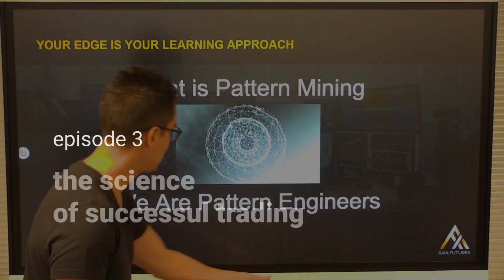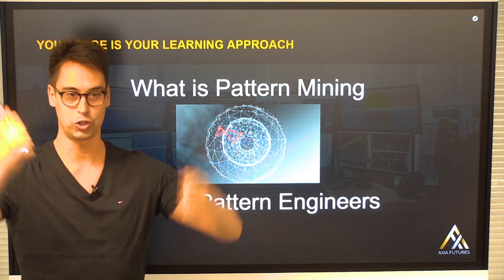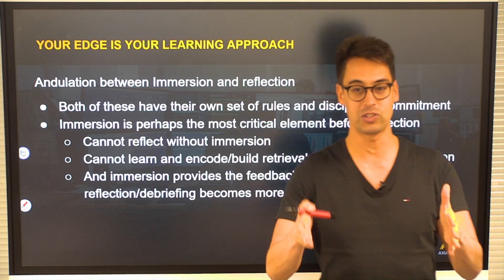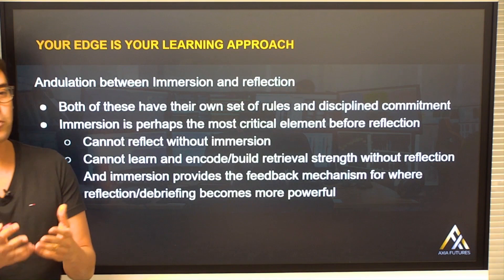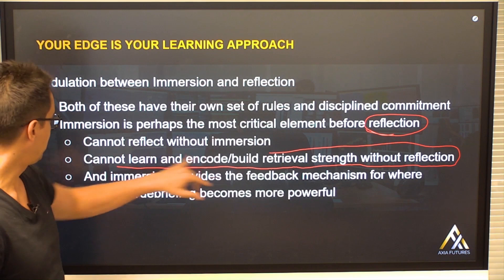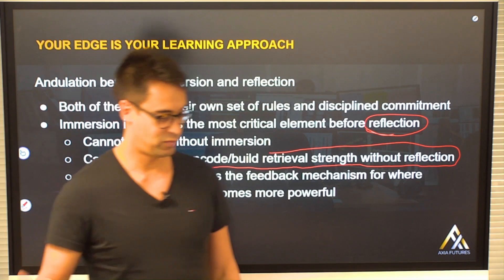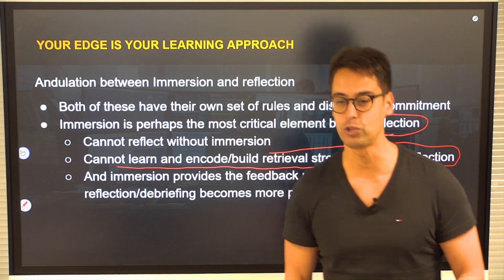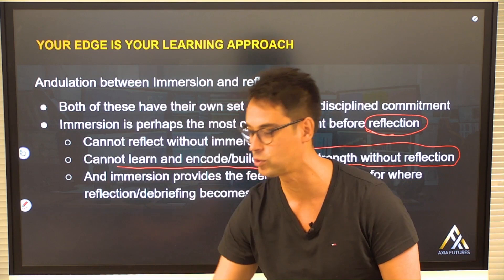The SCIENCE Of Successful Trading 👨‍🔬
The science of successful trading is built on "pattern mining" and working on your powers of immersion and reflection. During this coaching session for the internal day trading team, Alex stresses the importance of connecting and building your network of journal entries to make your understanding of market opportunity more powerful.

Your edge is ultimately is your learning approach which is depend on your skills of immersion and reflection. You cannot reflect without immersion and you cannot build retrieval skills come without reflection. Finally, remember to protect your edge by not wearing yourself out on the low probability trades and save your energy for the trades that "pull at your gut" on a deeper unconscious level of trained recognition.